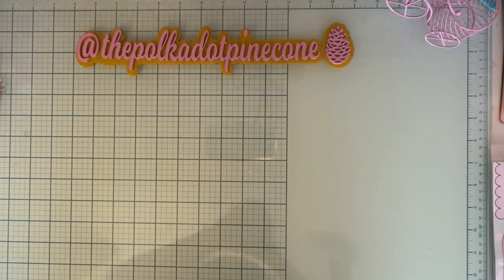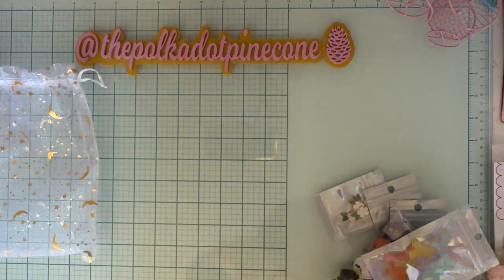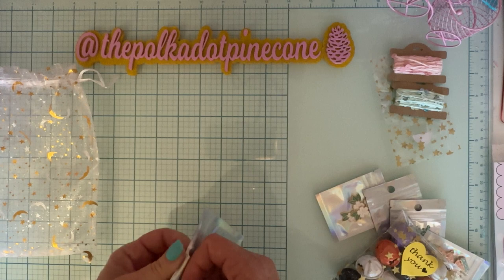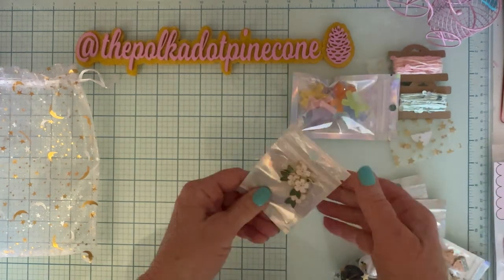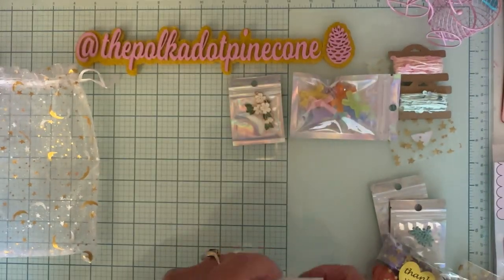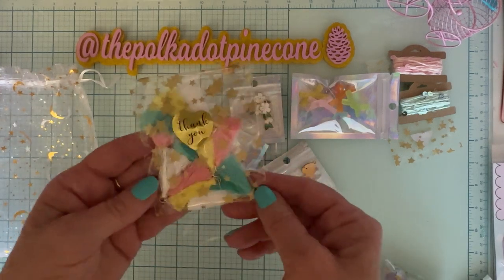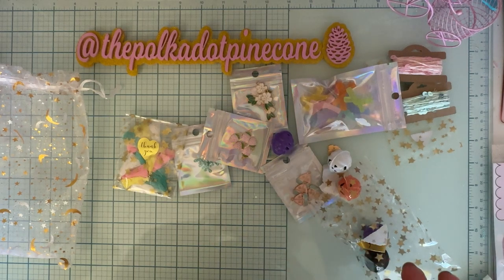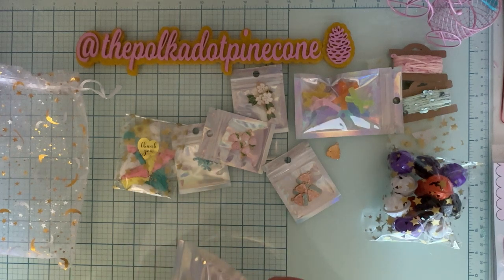small Magicalmixerystore haul